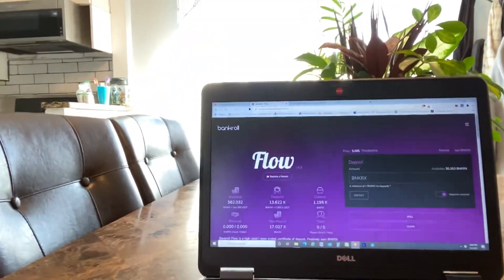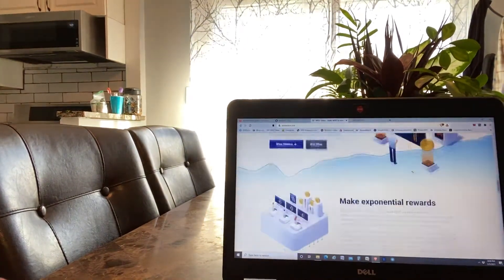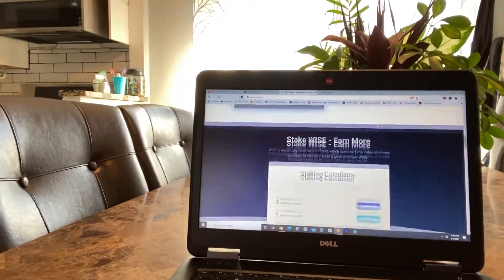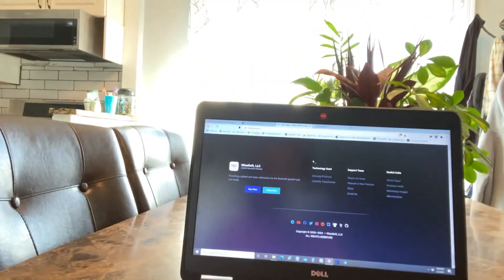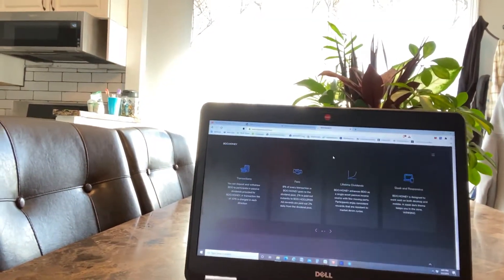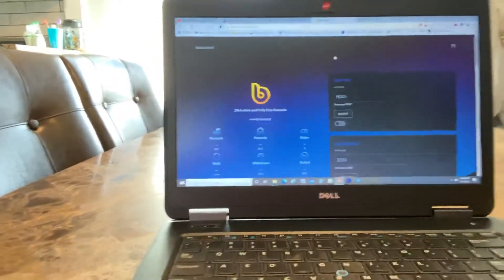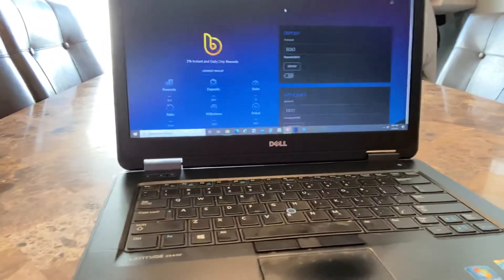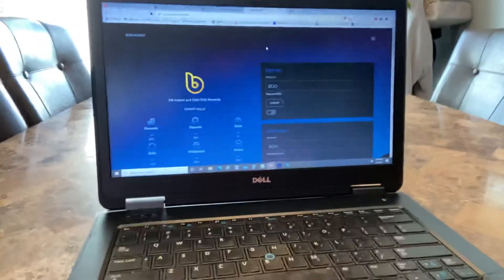Ep #1 - Journey of a Crypto Mom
Episode 1 - the beginning of my crypto journey.